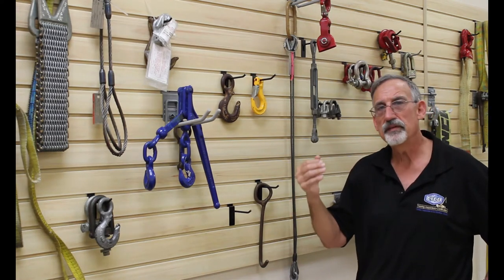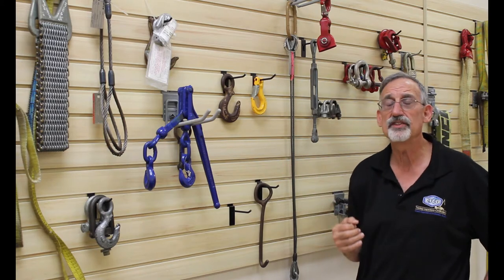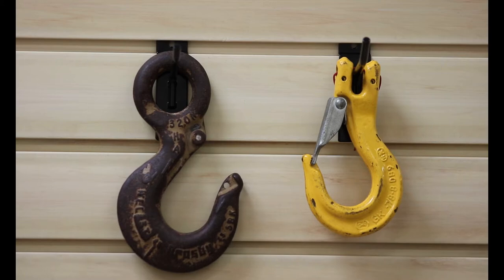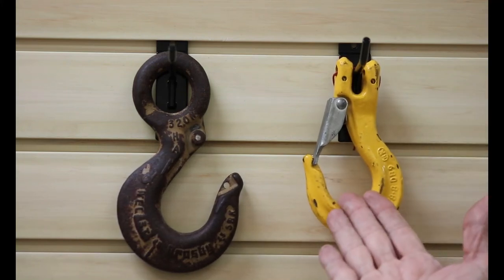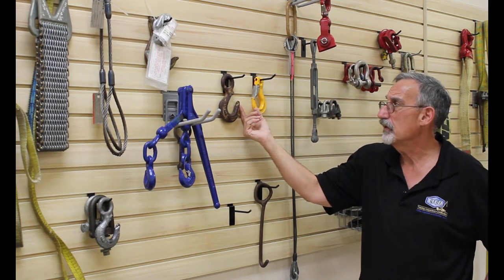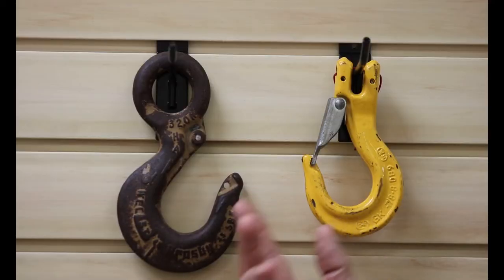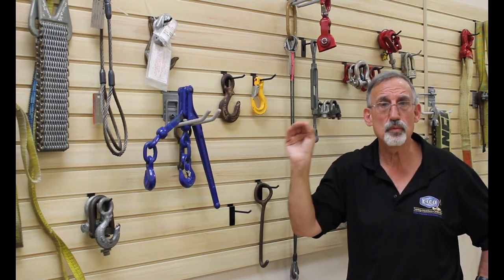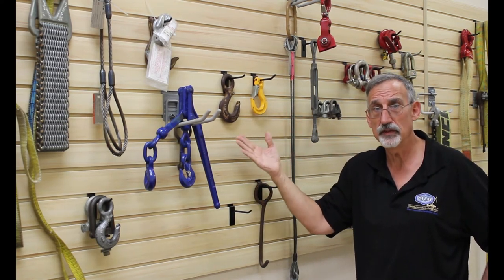Below-the-Hook Hardware: Mousing a Hook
In this video, we will provide an in-depth explanation of how to mouse a hook. More information related to rigging can be viewed

The design of hooks has not changed for millennia. The introduction of a safety latch, however, was critical. If the safety latch is lost, it is permissible to mouse a hook while waiting on a new latch to arrive.

Do you have any questions, tips, or ideas about rigging?